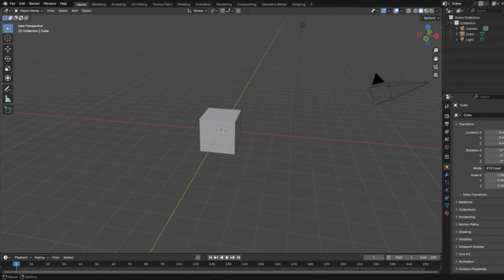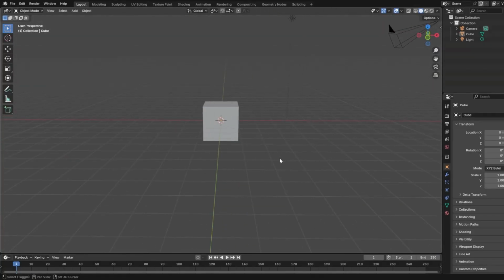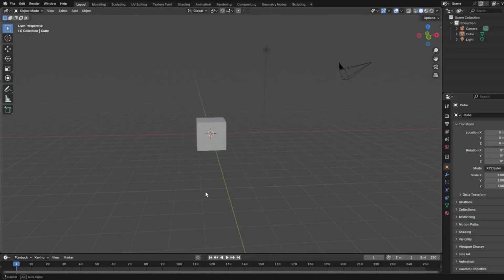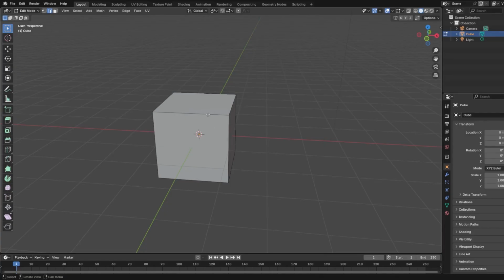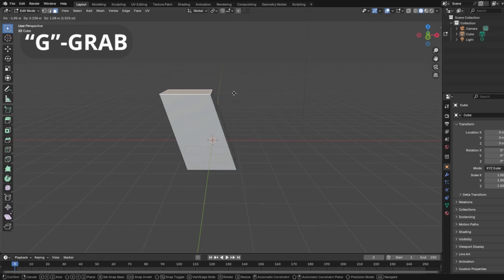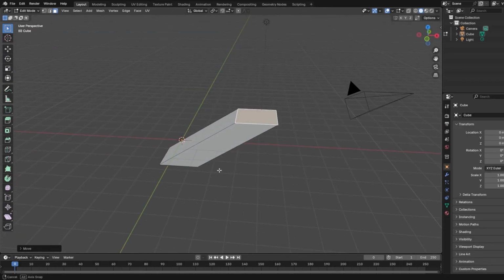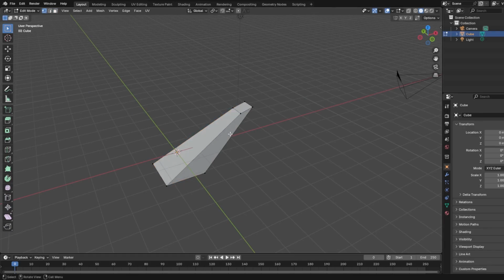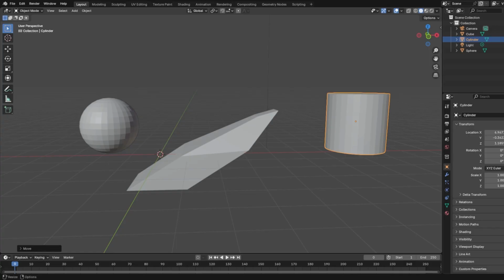The Blender Foundation Every Beginner Needs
Complete Blender Basics for Beginners (2026)
In this video I break down everything you need to know before you touch any Blender tutorial — the interface, navigation, the two most important modes, and the 3 keyboard shortcuts that cover 90% of beginner modeling. 7 years of 3D modeling experience condensed into 8 minutes.

Timestamps:
0:00 — Intro
0:17 — What we're covering today
0:33 — Navigating the 3D scene
2:32 — Understanding modes
4:32 — Key modeling keybinds
7:40 — Adding shapes
8:10 — Outro